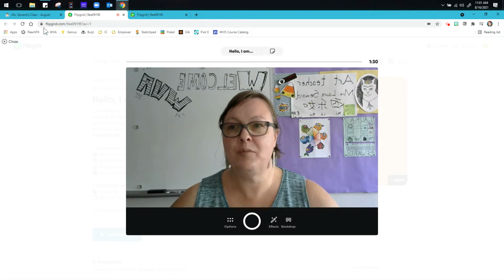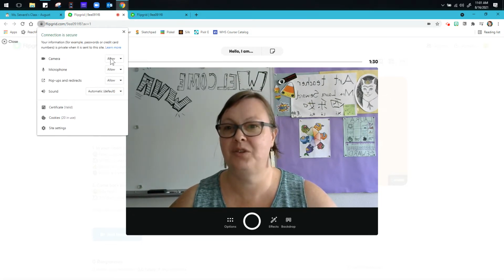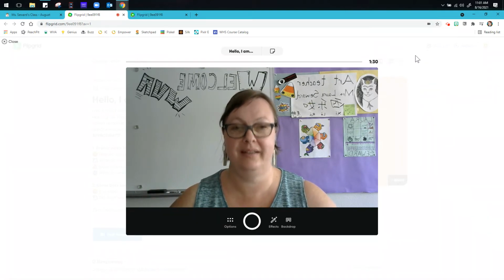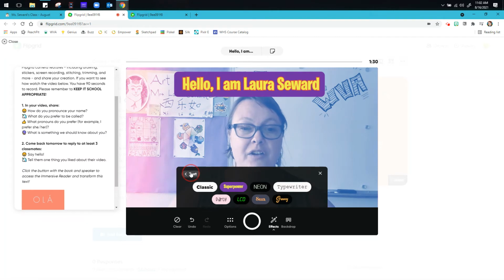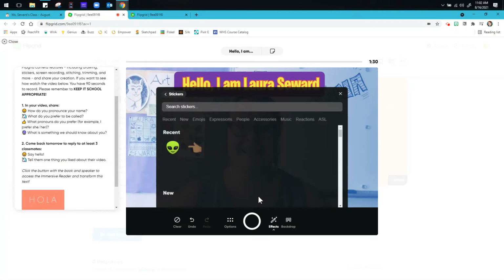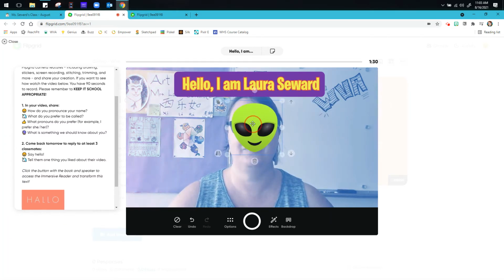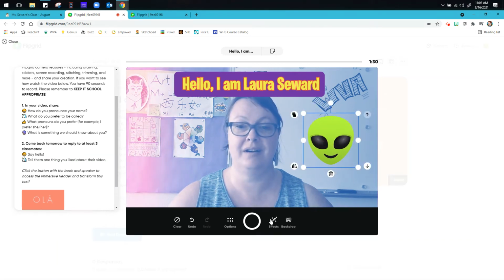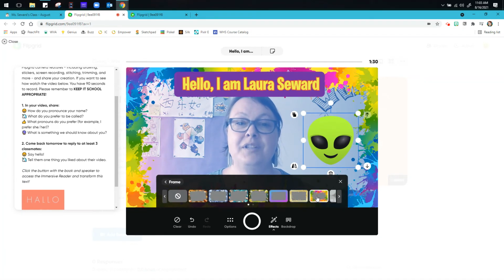How to Use Flipgrid